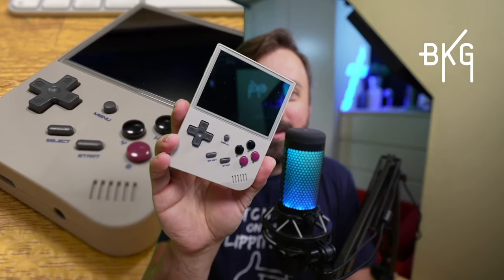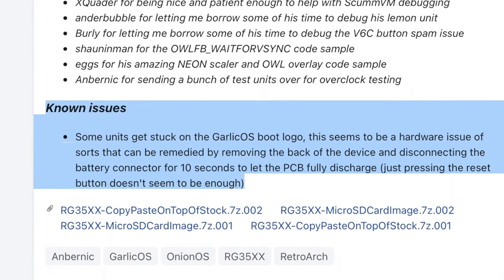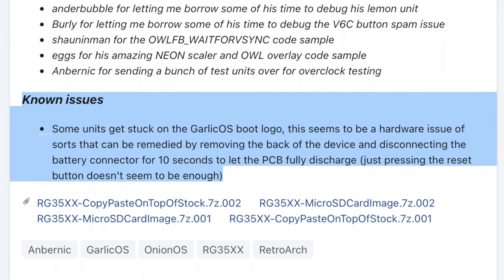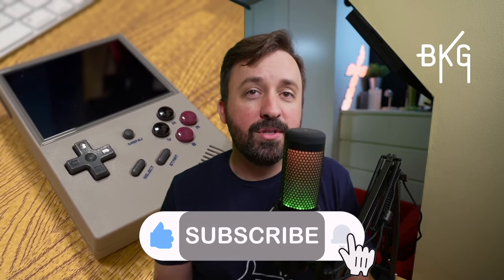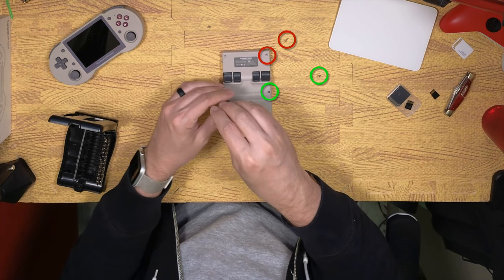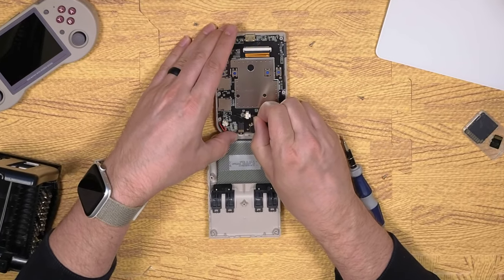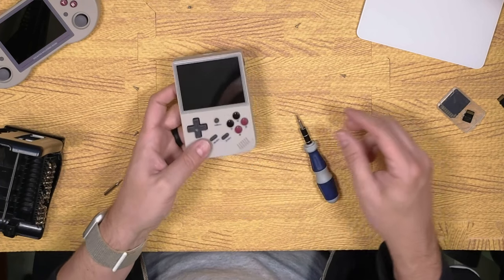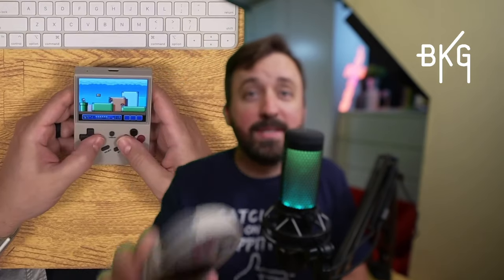🪛 How to FIX Your RG35XX Battery and GarlicOS Boot 🪛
The Anbernic RG35XX is an incredibly fun retro gaming handheld.  But if you've experienced the booting issue with GarlicOS like I have OR the battery failure that others have experienced, then this video will help you remedy those issues!

Precision Screwdriver Set

If this doesn't work, you probably have a corrupted card that needs to be replaced.  I use cards by Lexar for my retro devices and they have always worked for me.
Lexar microSD card

Check the links for more info on the Anbernic RG35XX 👇
I've been a gamer for over 30 years, and so much about this little handheld system reminds me of my childhood.  I have a full review on the Anbernic RG35XX to help you decide if it's a good fit for you, just like it has been for me right